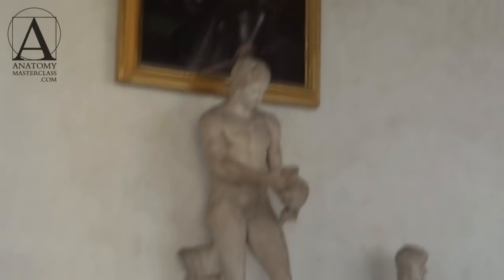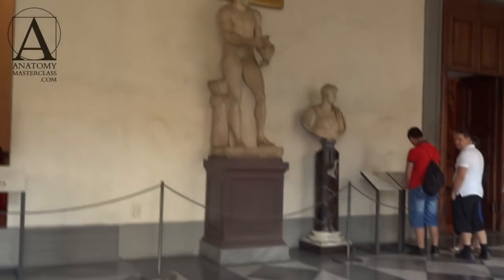How to Draw - Anatomy Lesson for Artists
- Discover How to Draw - Anatomy Master Class video lessons